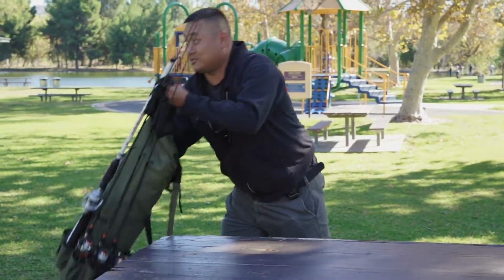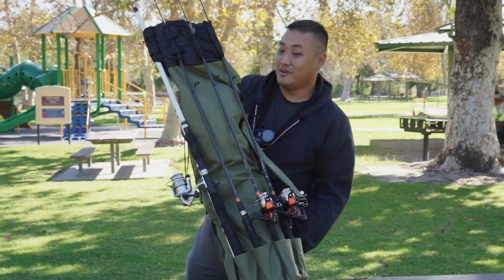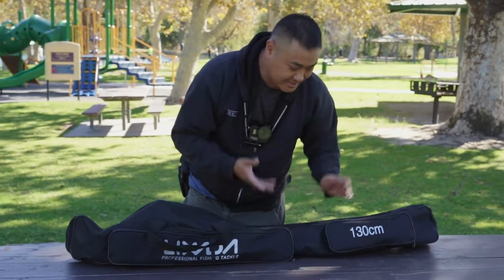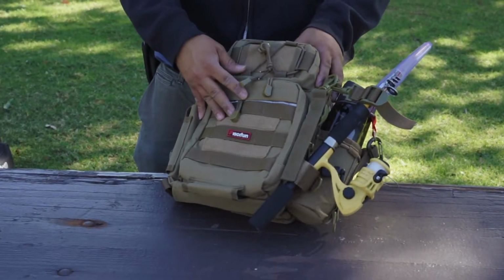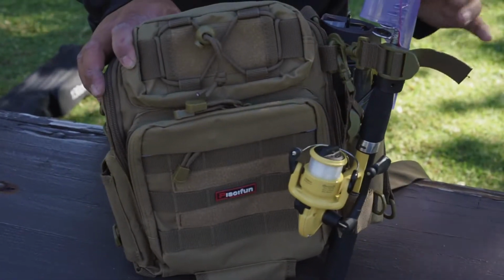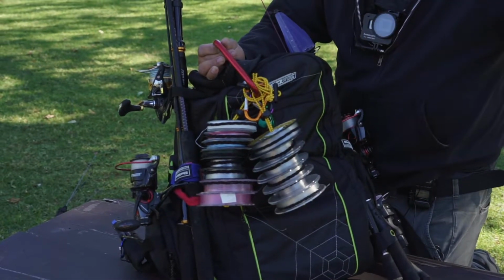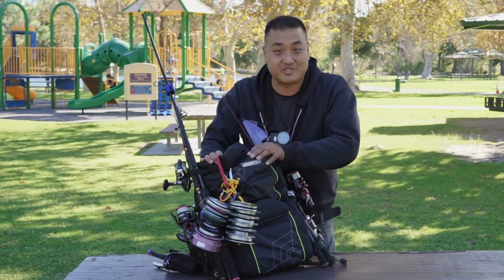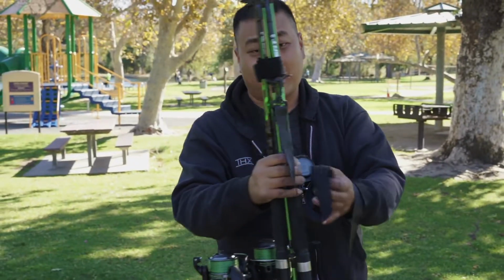5 Ways to Carry Your Fishing Rods (Travel Bag Reviews)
If you have limited space and you want to carry rods, here are some ways you can do that.  I have little space so fishing can be a challenge space-wise.  Here are some items I have found that helps carry fishing rods.